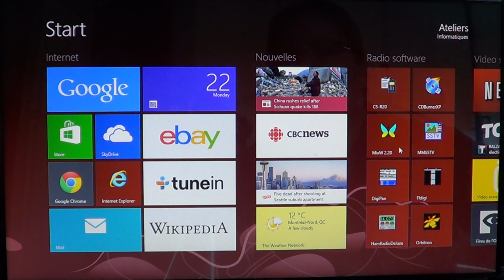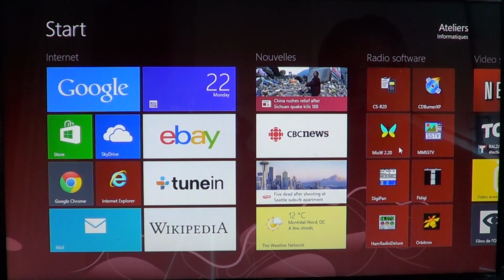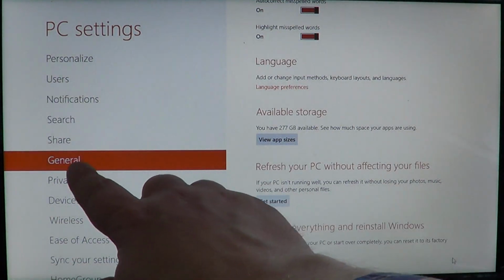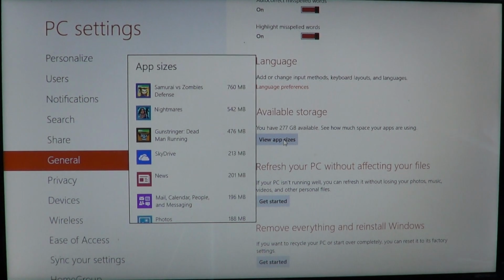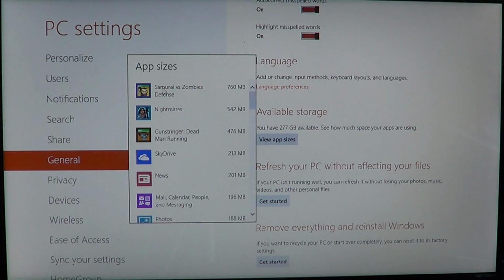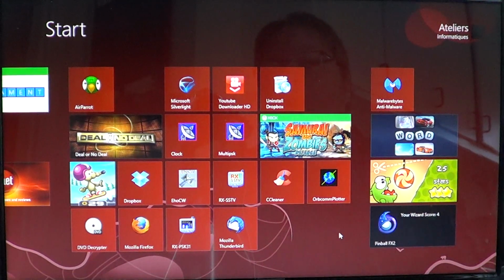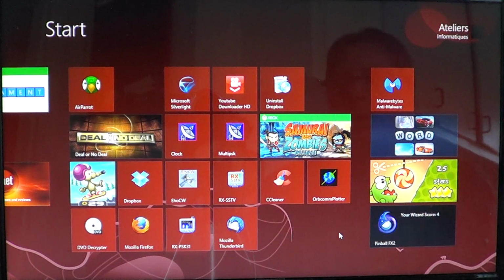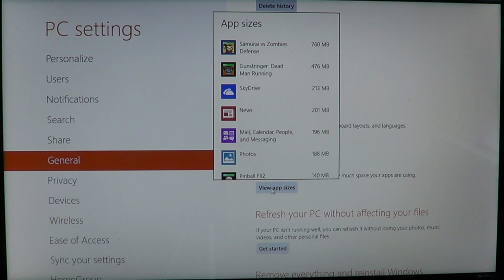Windows 8 - How to view app size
Quick way to view how much space apps use on your hard drive